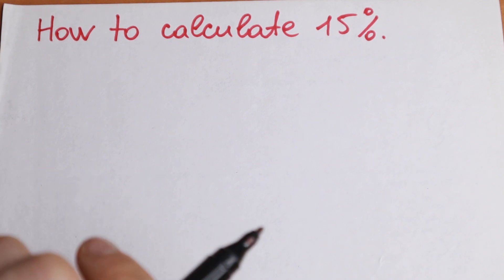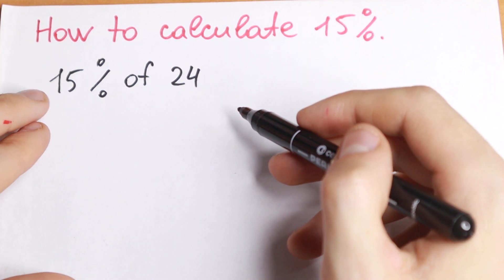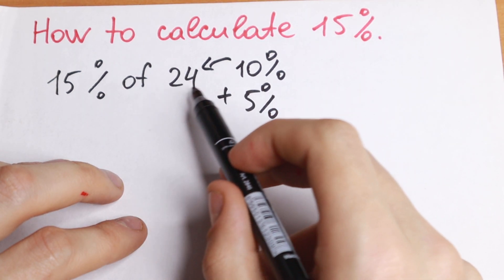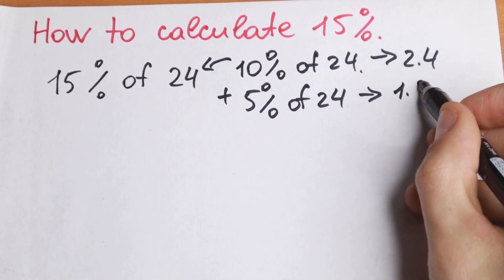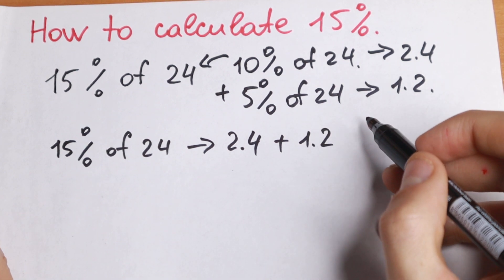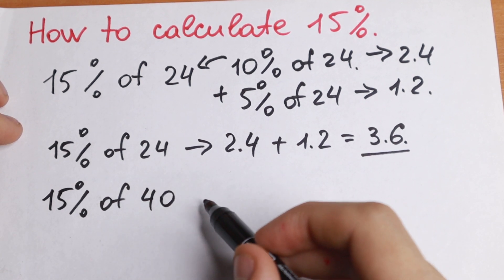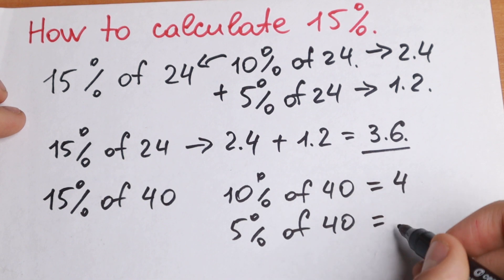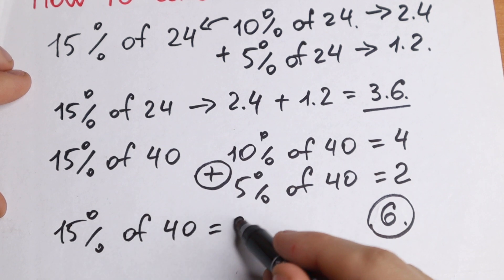How To Calculate 15% of a Number Really Fast ( Instantly in 2 seconds)